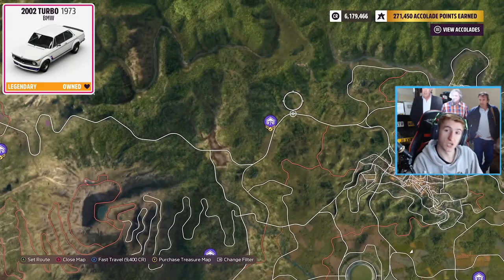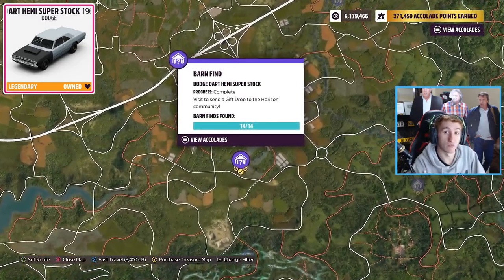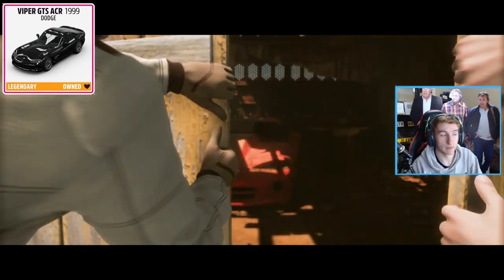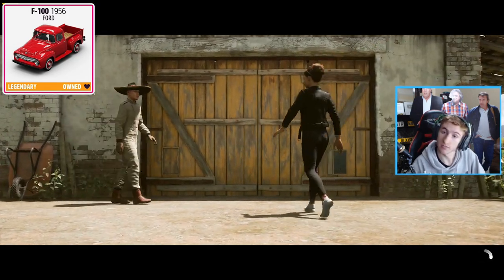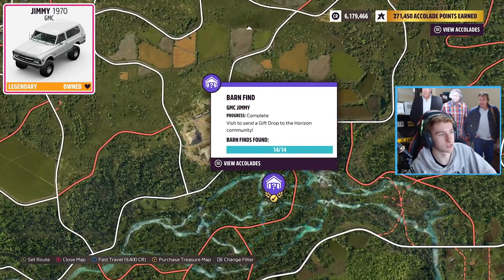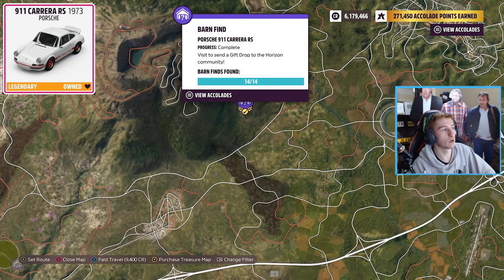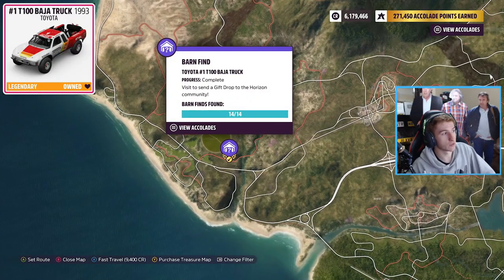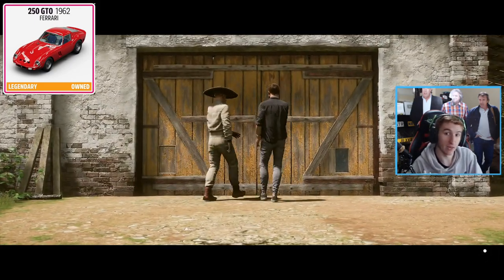Forza Horizon 5 - ALL Barn Find Cars Gameplay + Locations!